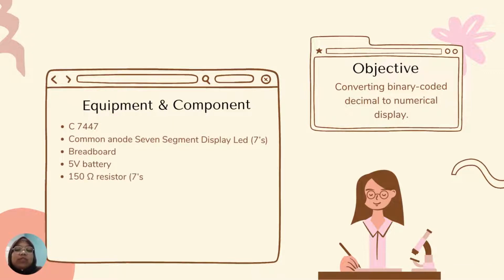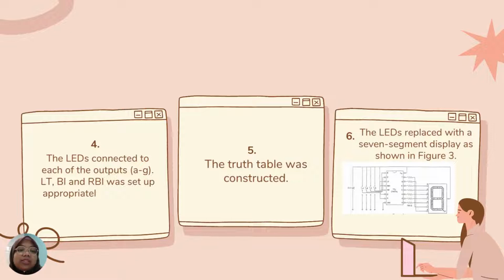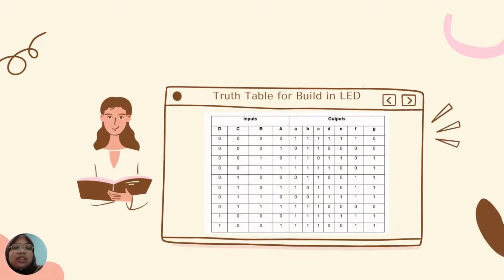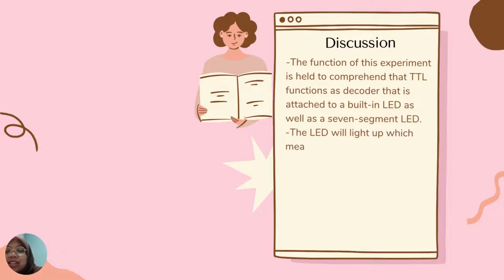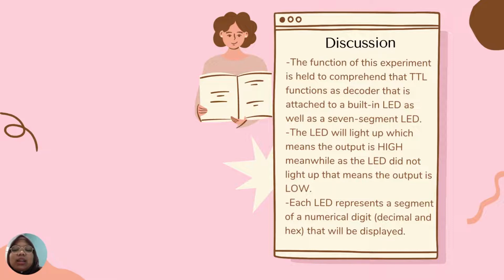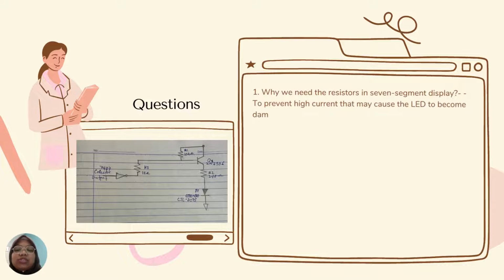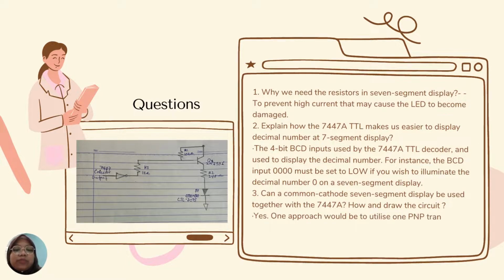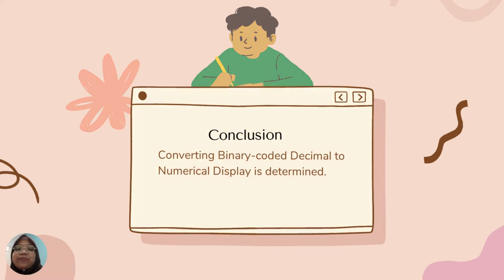LAB VIDEO PHY548 EXPERIMENT 5: SEVEN SEGMENT DISPLAYS